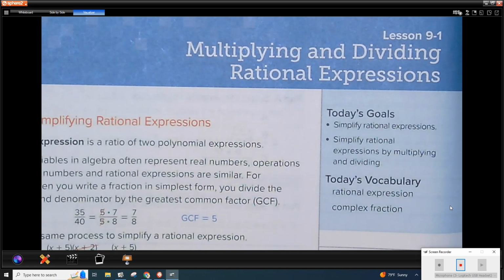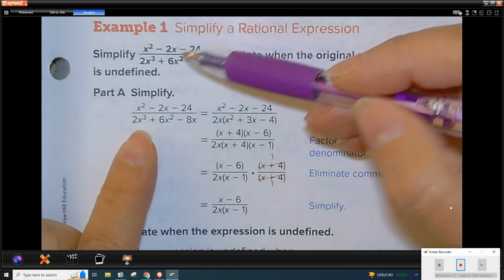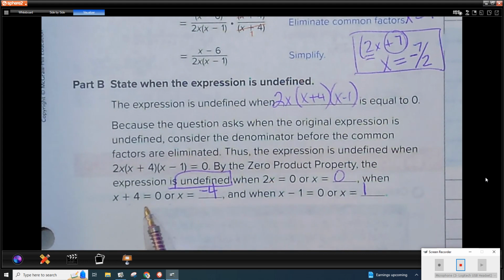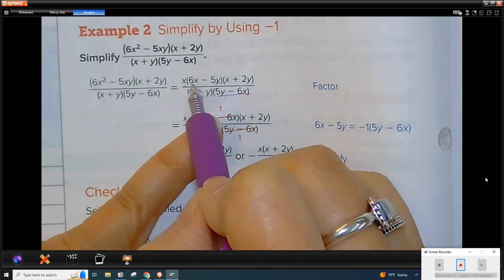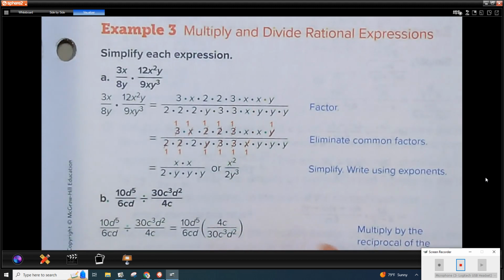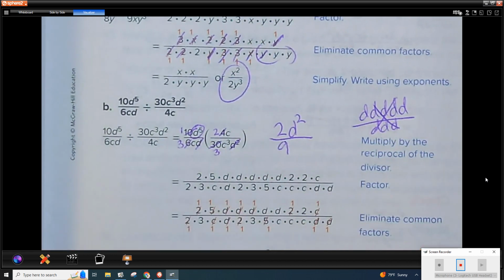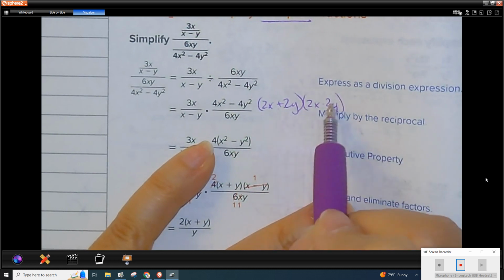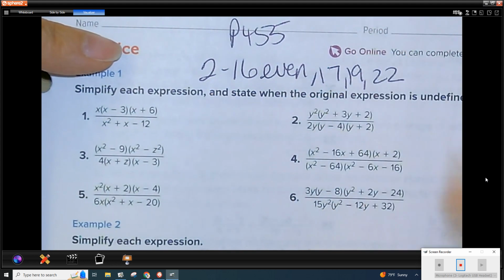Module 9 Lesson 1 Multiply Divide Rational Expressions